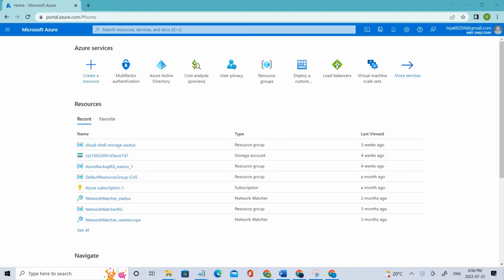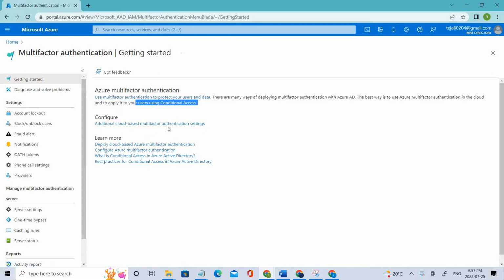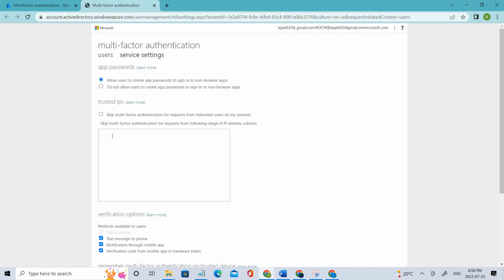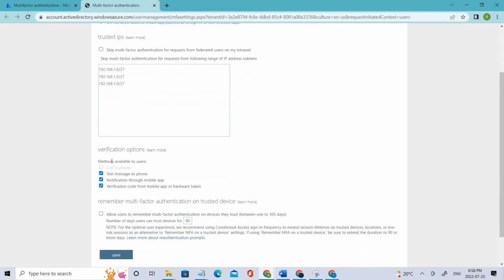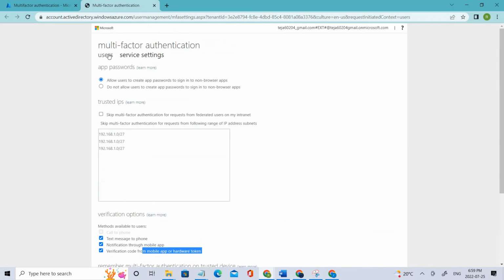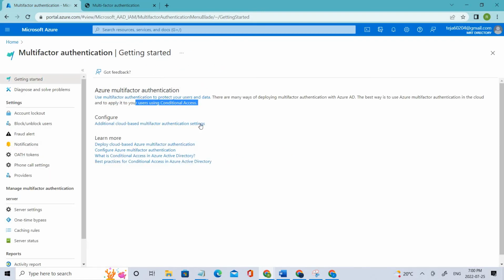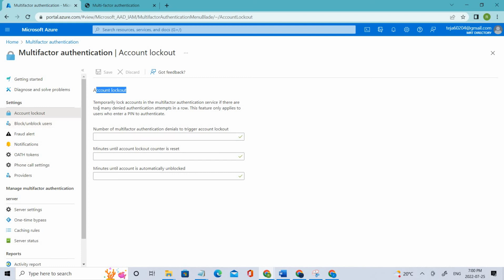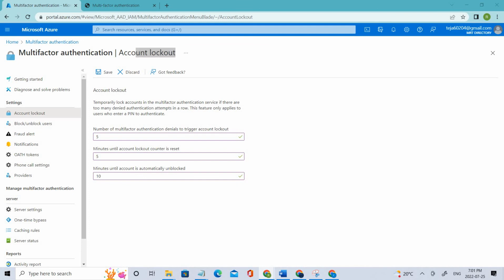Why Do we use Multifactor Authentication??||What is account lockout and why do we use it??||SC300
In this video, we are going to talk about MFA implementation and also apply account lockout.